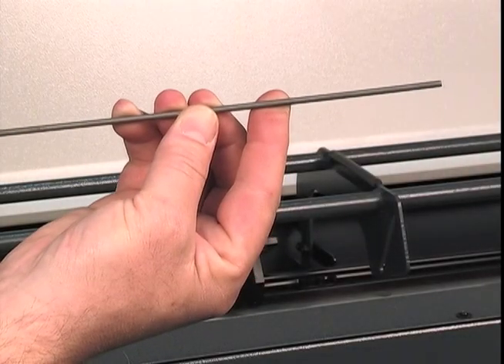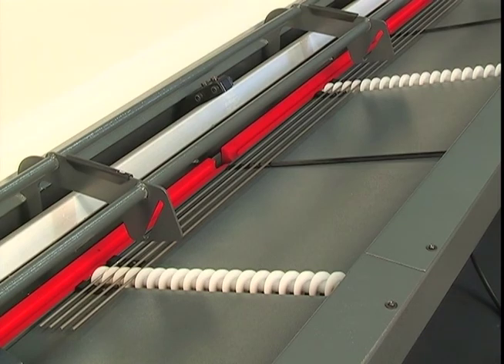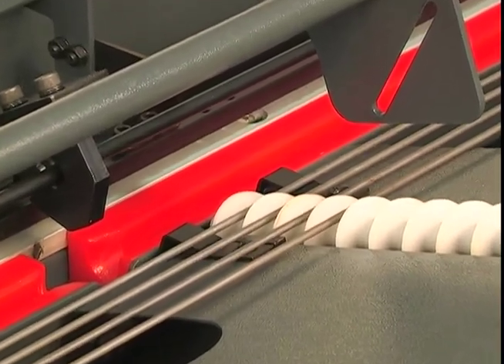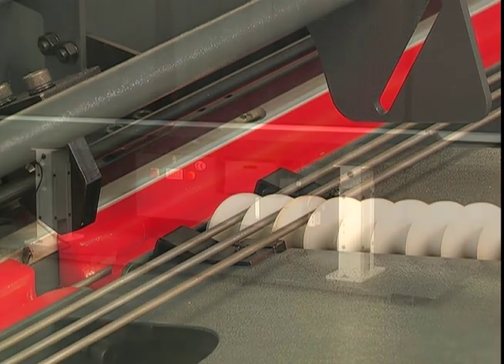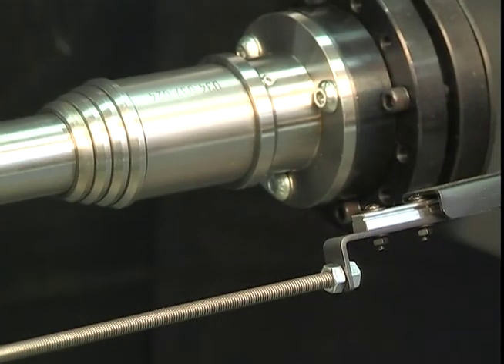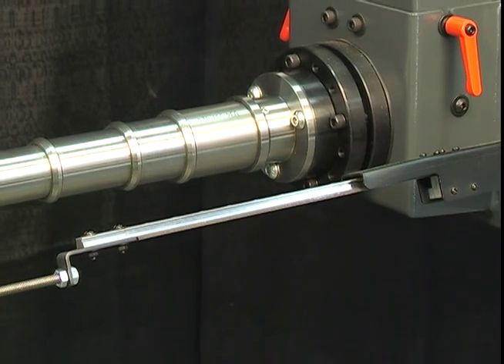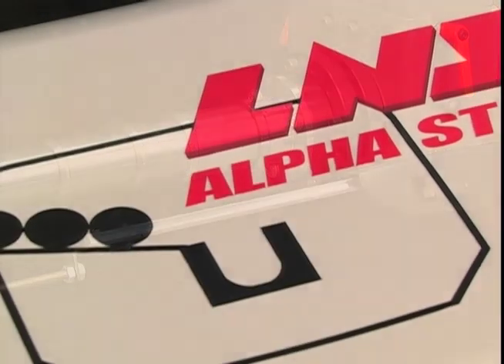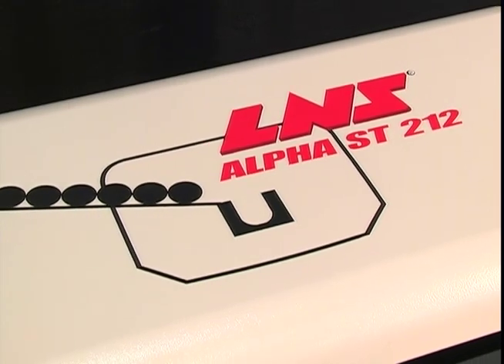LNS ALPHA 212 BARFEED.mov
Alpha 212 barfeed from LNS America flawlessly loads small diameter bar stock using unique screw feeding mechanism